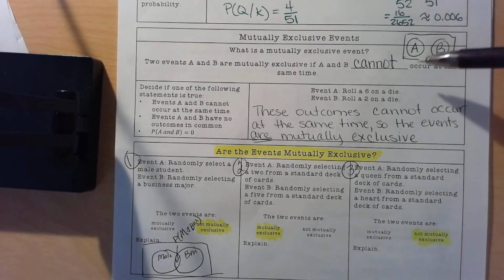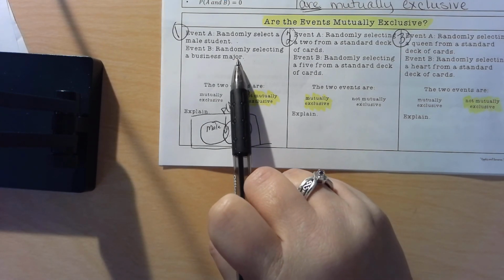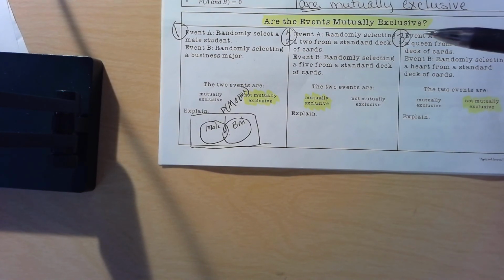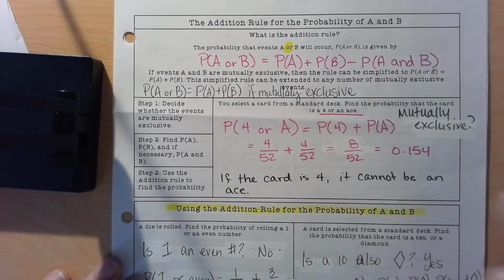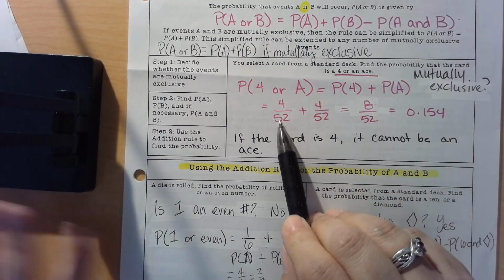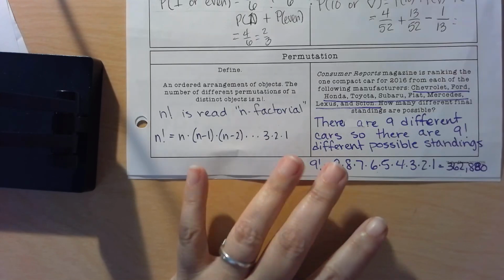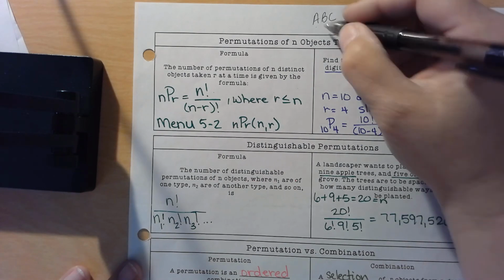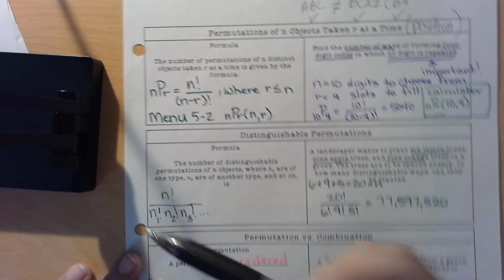S.3-3 Conditional Probability and Probability Rules